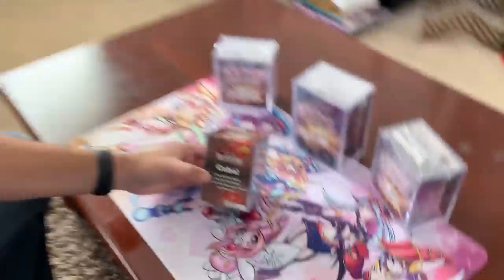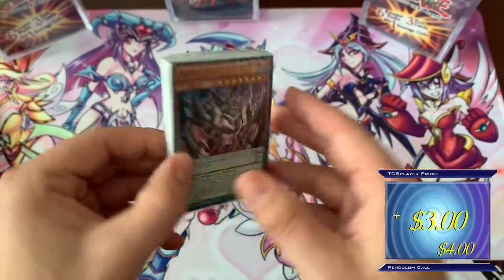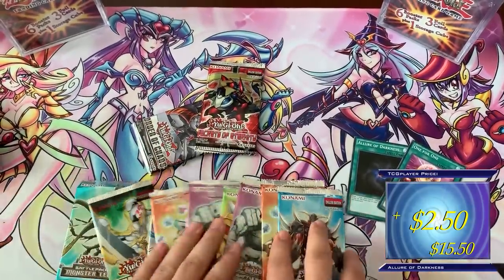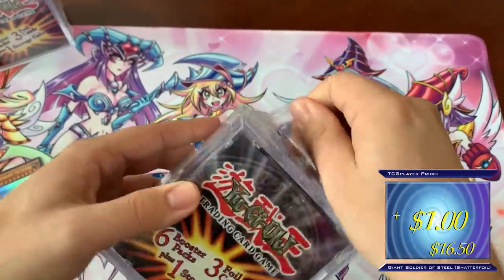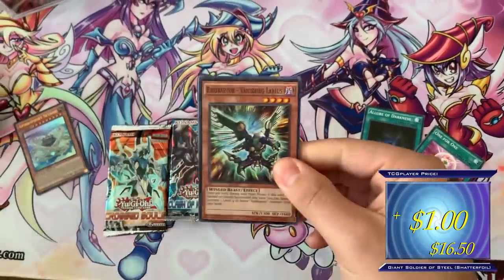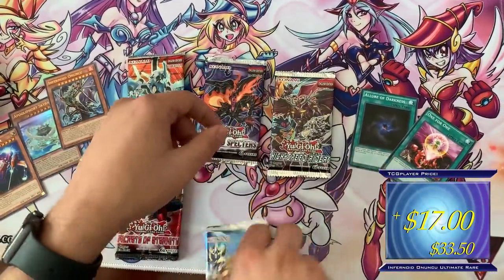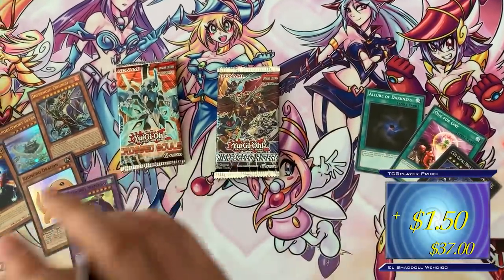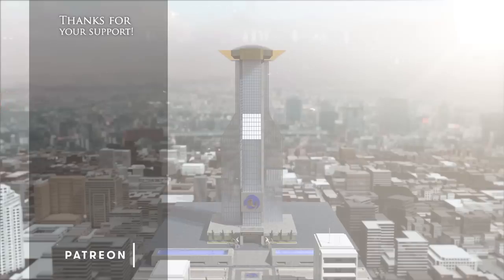Opening WALMART'S *GODLY* MYSTERY CUBES | $60 CHALLENGE